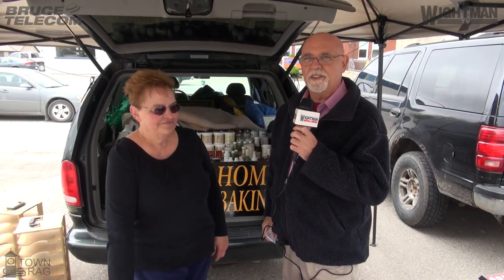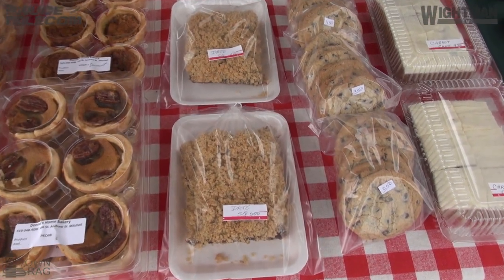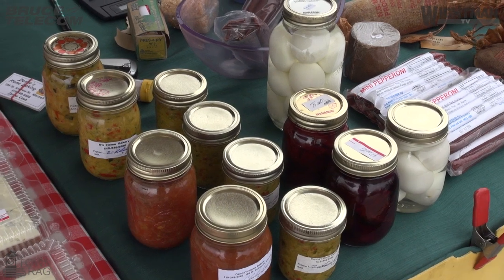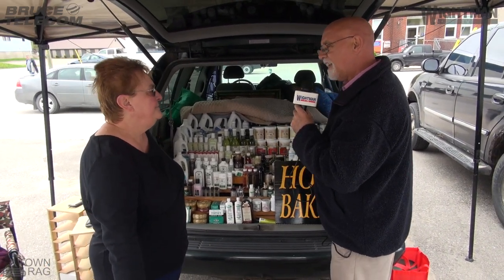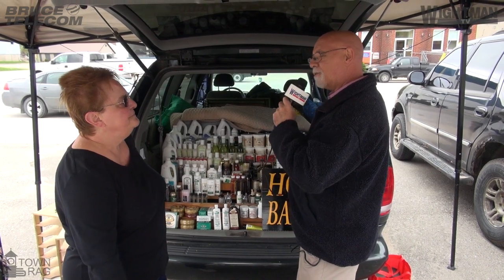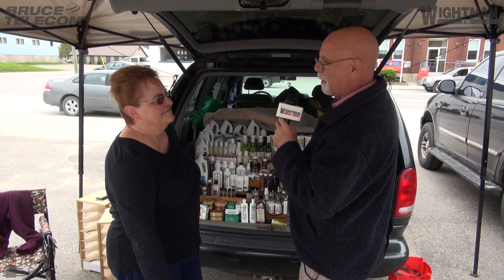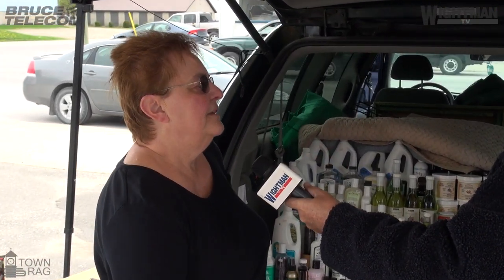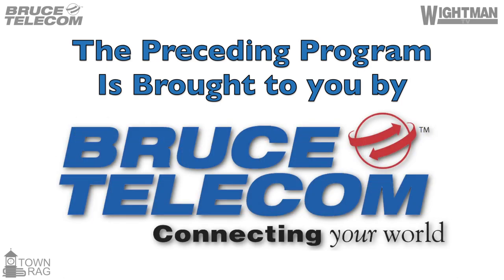Entrepreneurs from the Brussels Farmers Market 2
One of the interviews with entrepreneurs at the Brussels Farmers Market at Brussels Ontario Canada